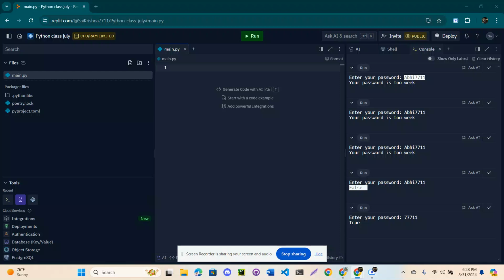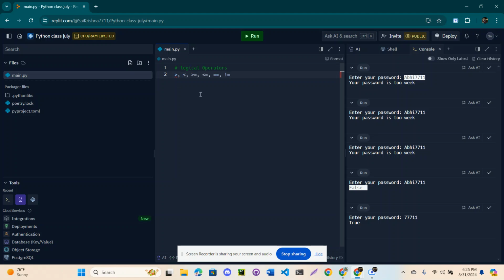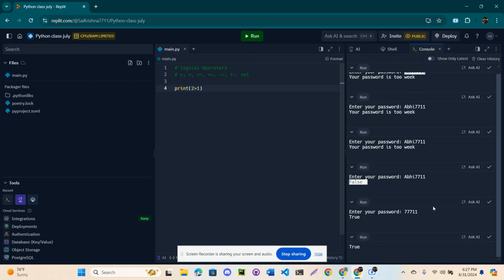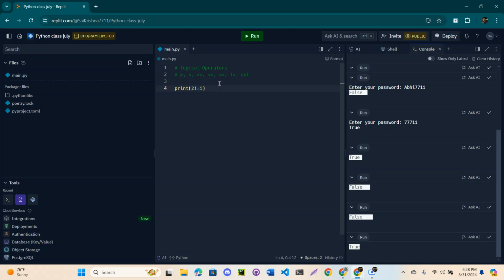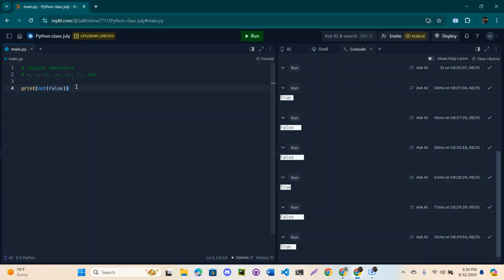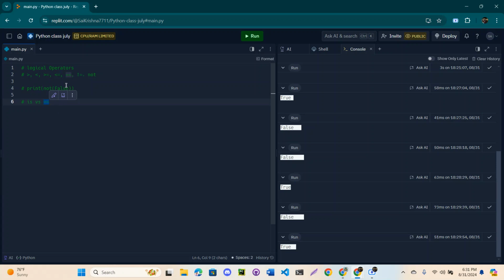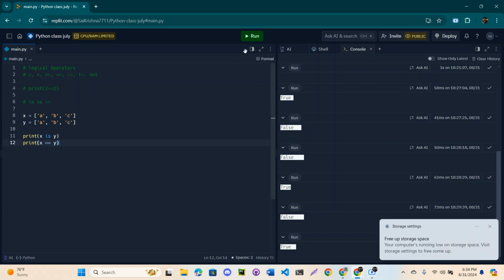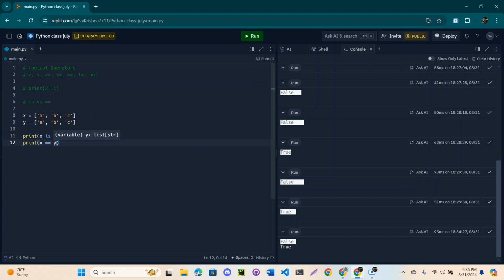Python Day 7 | Mastering Logical Operators and Understanding `is` vs `==` in Python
Welcome to Day 7 of our Python Programming series! In this video, we'll dive into Logical Operators and the critical differences between `is` and `==` in Python. These concepts are fundamental to making decisions in your code and comparing values effectively. By the end of this tutorial, you'll have a strong grasp of how to use logical operators and understand the nuances between `is` and `==`.

What You'll Learn:
- Logical Operators:
  - Overview of Python's logical operators: `and`, `or`, `not`
  - How to use logical operators in conditional statements
  - Practical examples showing how logical operators help control the flow of your programs

- The Difference Between `is` and `==`:
  - Understanding the `==` operator: Comparing values for equality
  - Understanding the `is` operator: Checking for object identity
  - Key differences between `is` and `==` and when to use each in your code
  - Common pitfalls and how to avoid them when using `is` and `==`

Why Logical Operators and `is` vs `==`?
Mastering logical operators allows you to build complex conditions and make decisions in your code. Knowing the difference between `is` and `==` is crucial for writing bug-free Python programs, especially when dealing with object-oriented code or comparing custom objects.

Happy Coding!